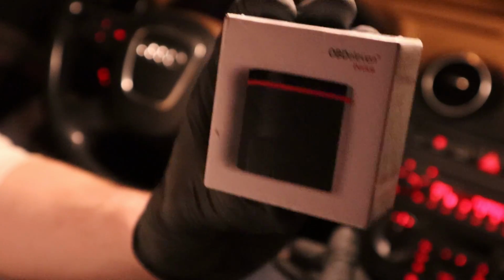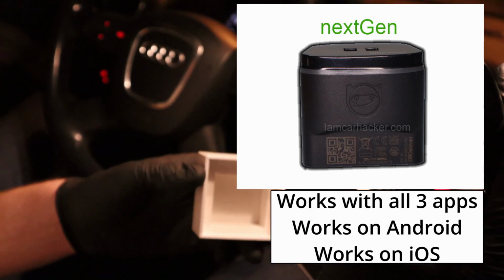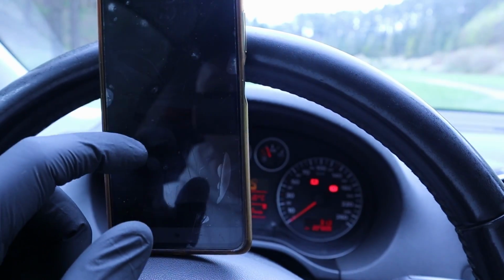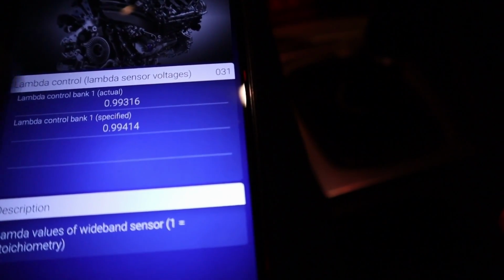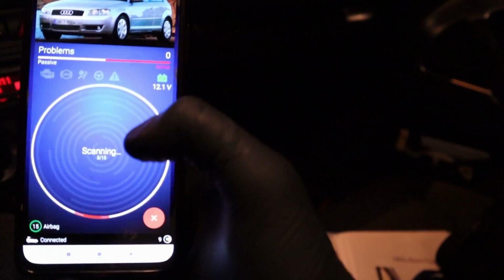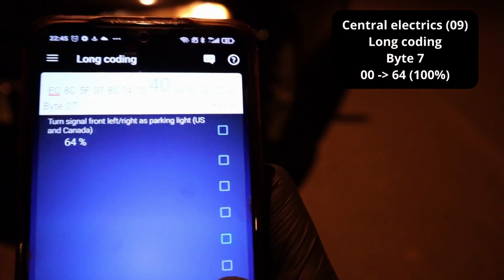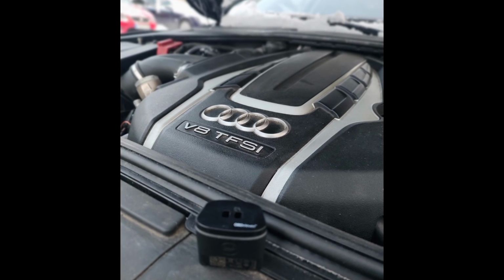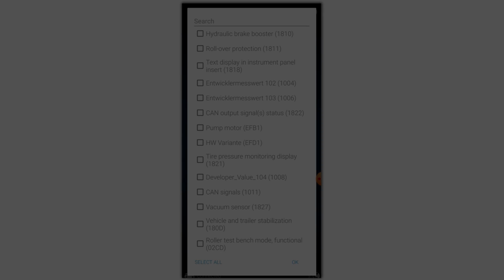How to use OBDeleven (PRO TIPS) + Discount COUPON